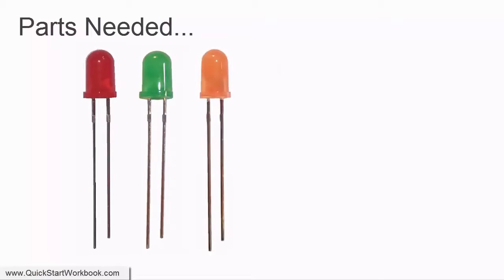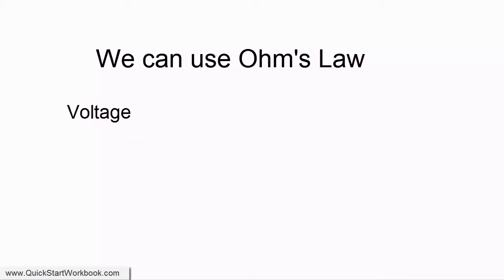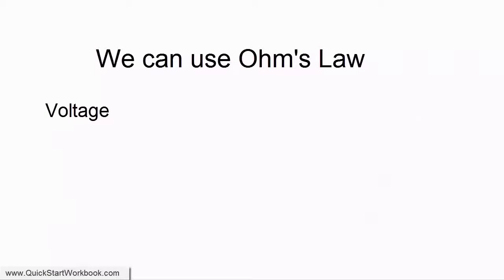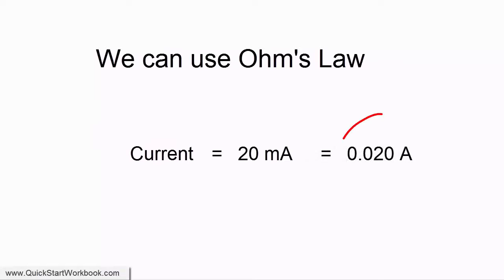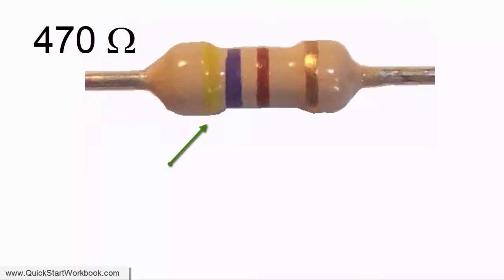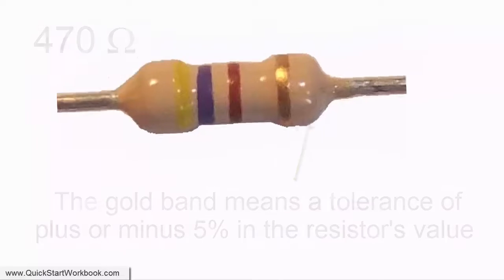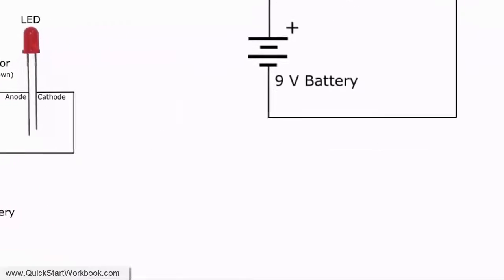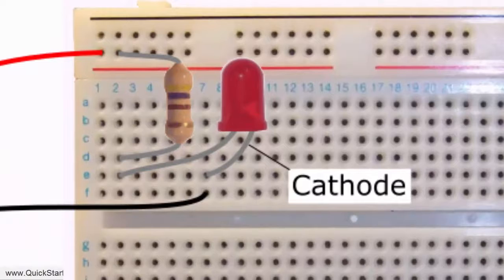1.LED ON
ELECTRONICS VIDEO